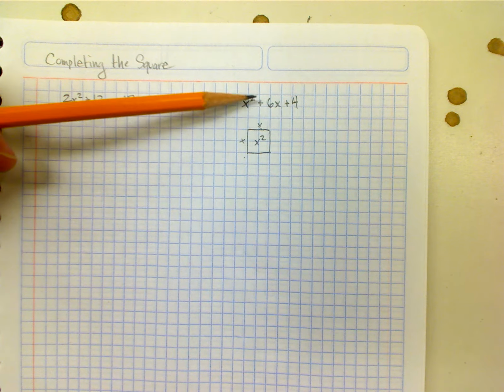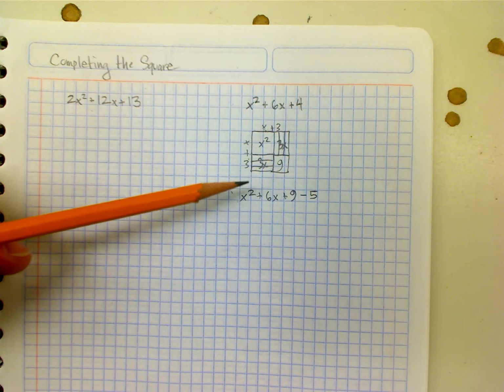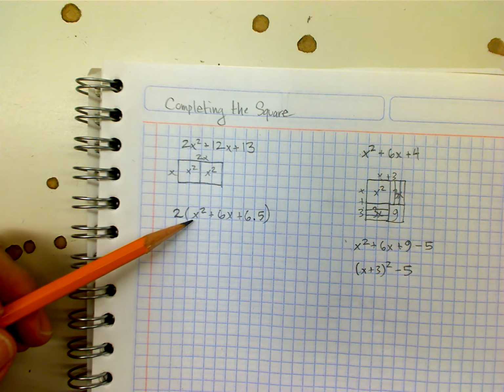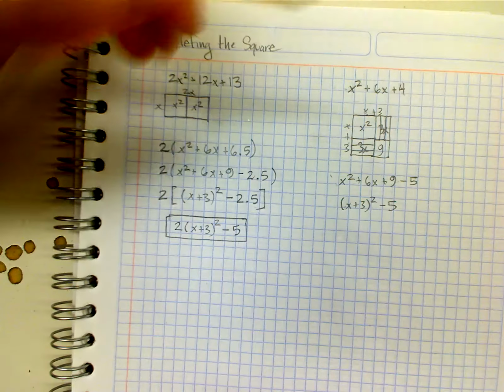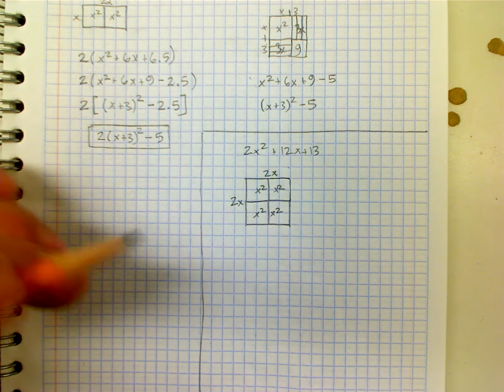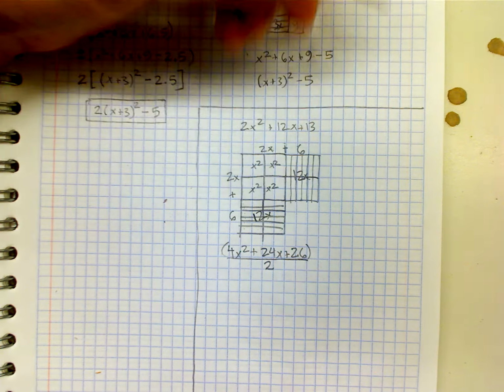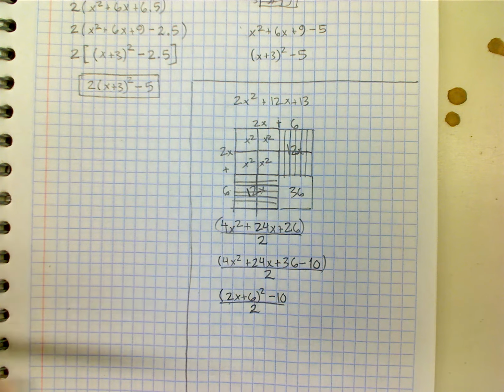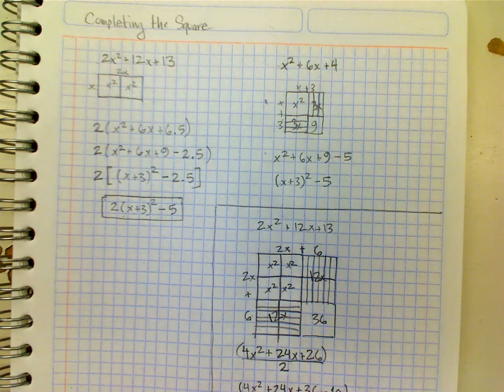Completing the Square Leading Coefficient not 1